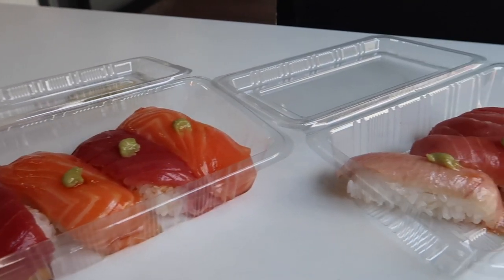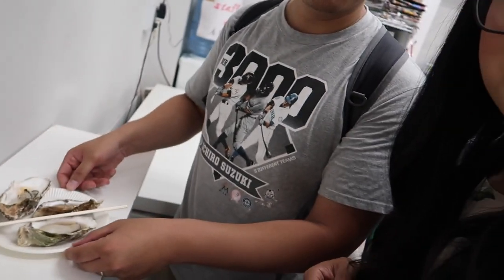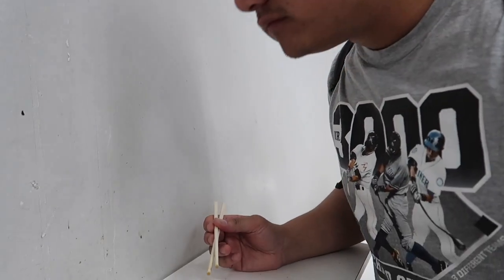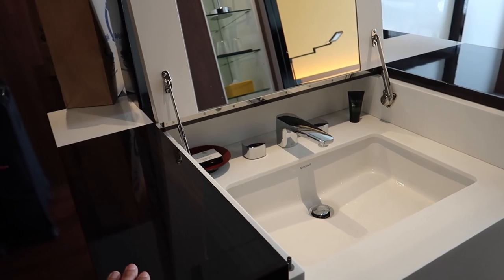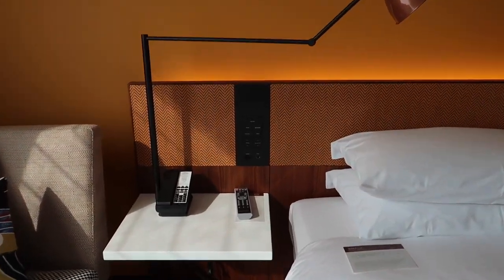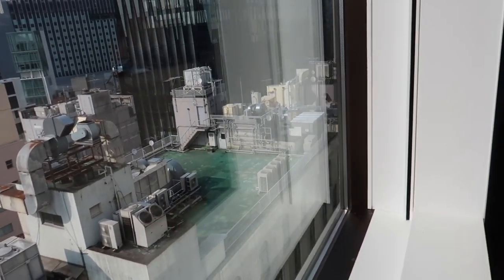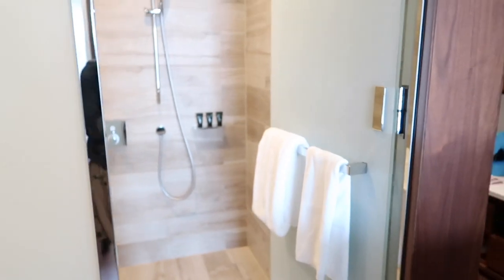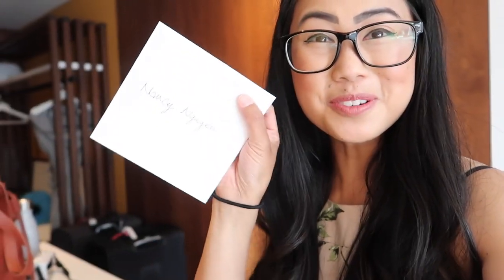Last Day in Tokyo! | Japan Vlog #008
It's our last day in Tokyo, Japan! I can't believe how quickly this trip went by and that this is the 8th video in my Japan Travel series! In this video, I bring you guys along to check out the hotel we stayed at in Tokyo, eating fresh sushi from the Tsukiji Fish Market and an incredible view of Tokyo from the top of Mori Tower!

♥  Hi everyone! Here you'll find me chatting about my favorite topics ranging from married life, food, Disney, travel, fashion and beauty, all the way to career and blogging/youtube advice in hopes to help you happily embrace and navigate life's everyday moments!

Ikson Rooftop
Nowe Burning
Nekzlo Heading Home